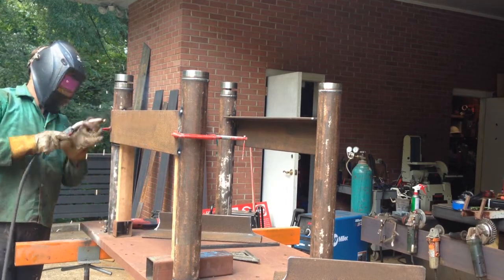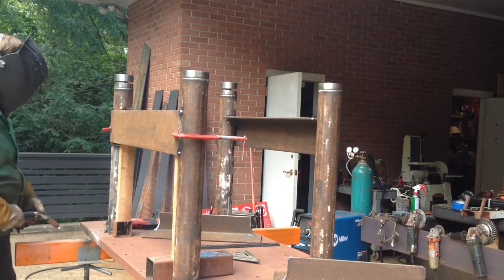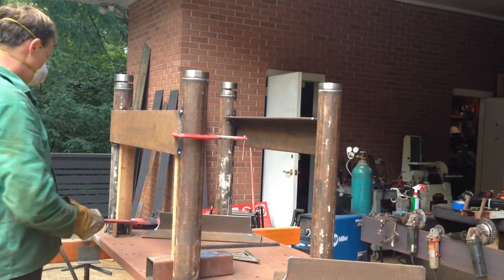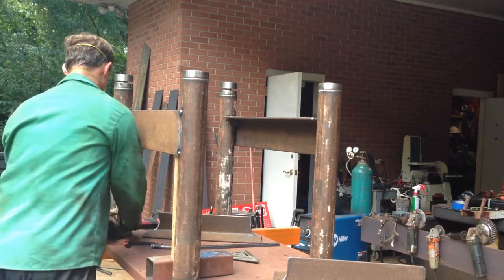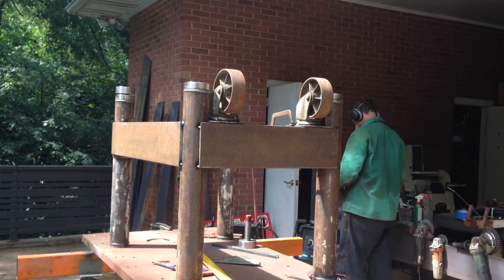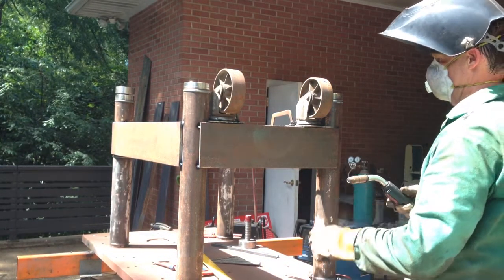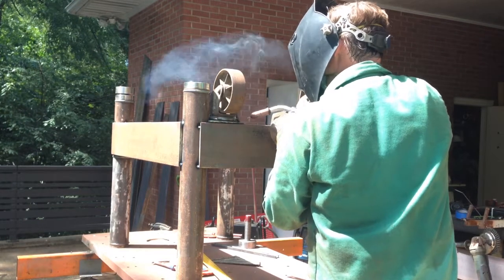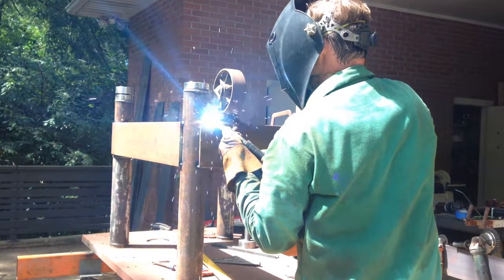$10,260 Welding Table Part 2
Assembly time for the table.